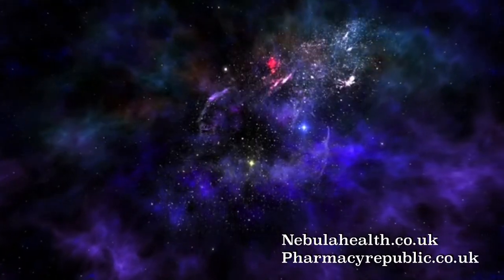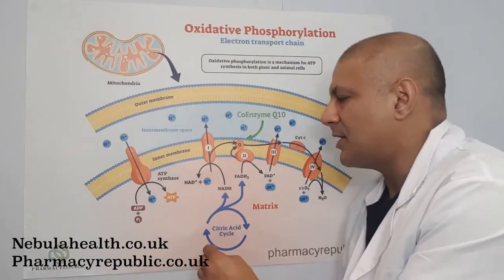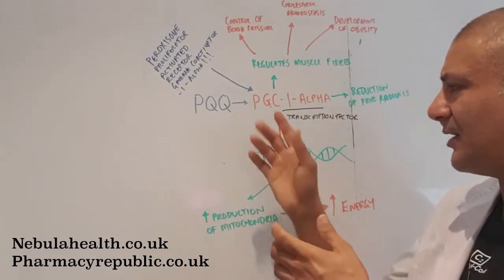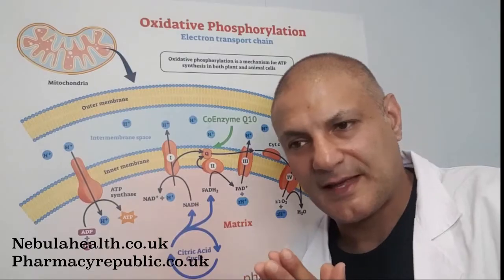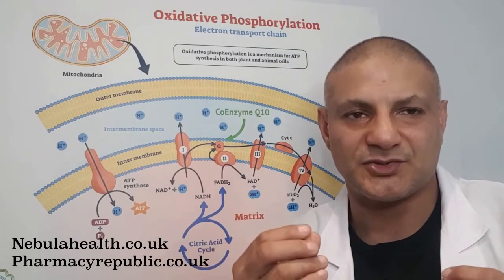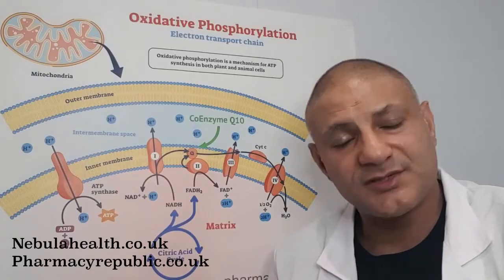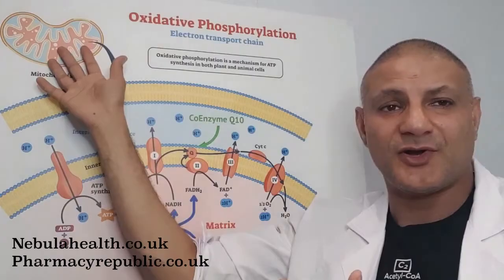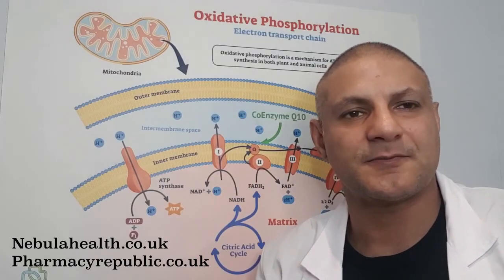What is PQQ? Pyrroloquinolone quinone is a supplement that can boost mitochondrial health.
In this video we will look at another excellent nutrient for your mitochondria, and that is PQQ. If you like dark chocolate then you are in for a treat since it contains an abundance of PQQ. After watching this video you will learn how PQQ improves our mitochondrial health by increasing the the biogenesis of mitochondria giving us more energy and helping to keep us young and fit.